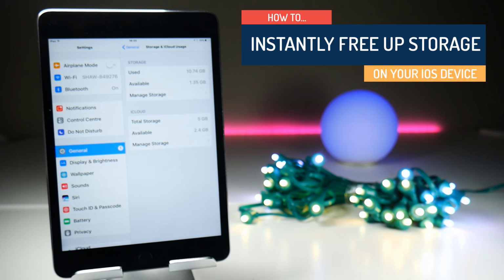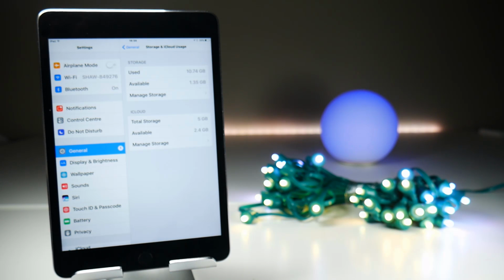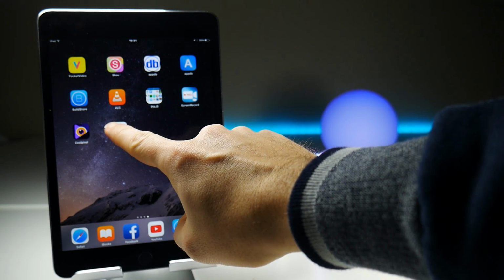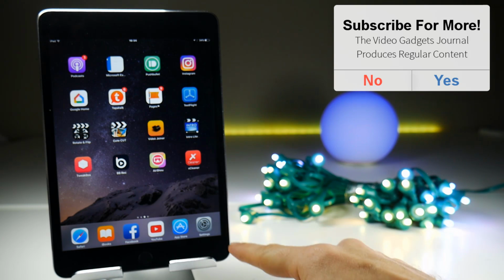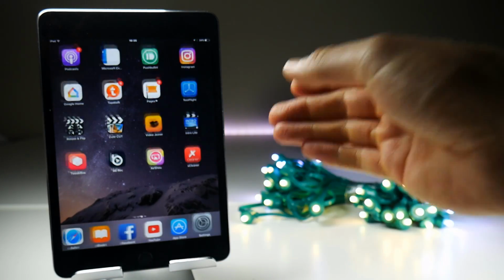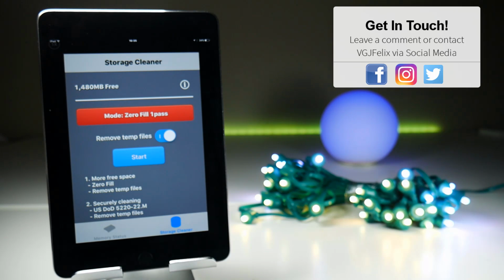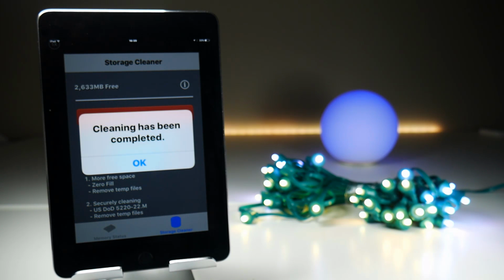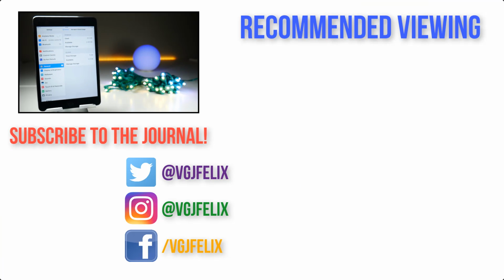Free Up Storage on Your iPhone or iPad Without Deleting Apps, Pictures and Videos!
The closed iOS eco system has many frustrations. One of them being when you need to free up space on your iPhone or iPad without deleting apps, photos and other personal data. Chances are data is stored in useless places such as caching where, if you could, you would delete it.

Well now you can with an app called xCleaner that will sniff those crappy files and delete them. It's not available from the app store officially so this is how to get and this is a demonstration of how much room it can free up!